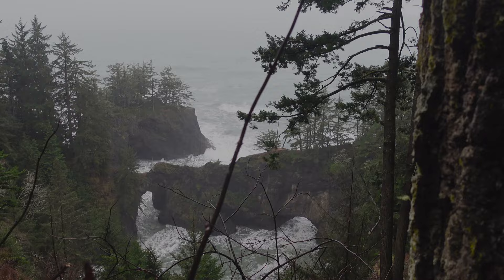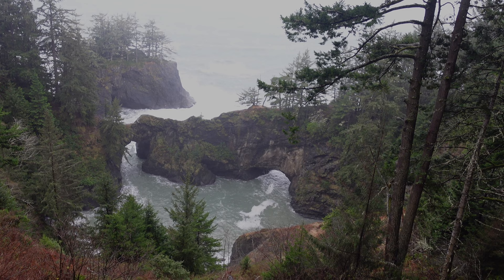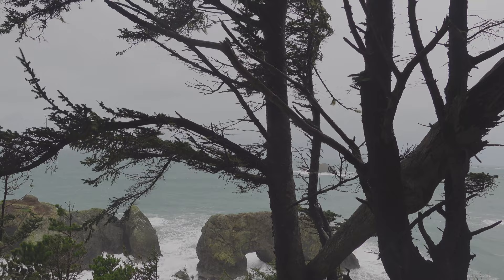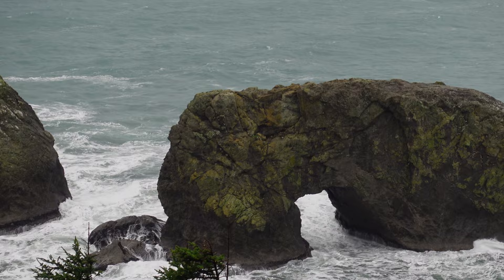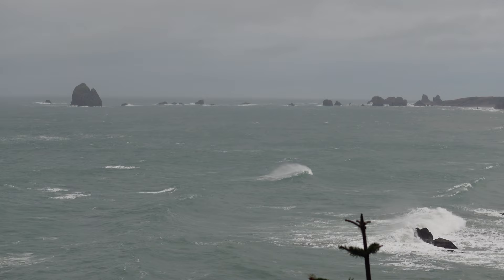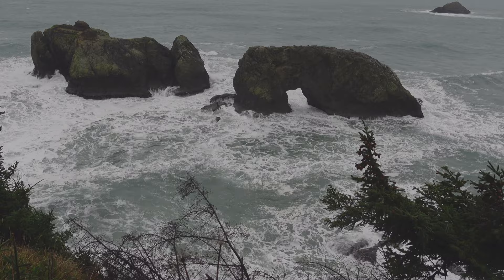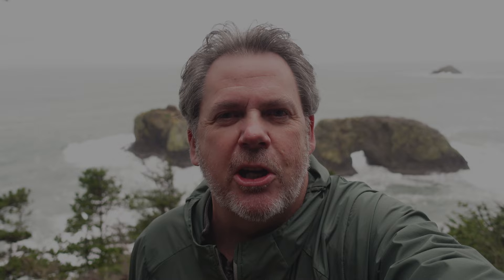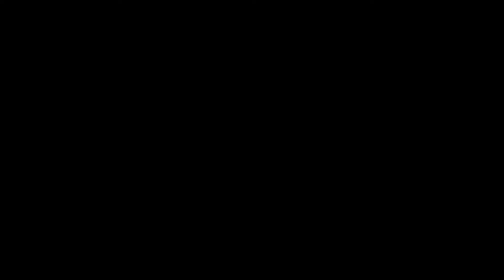Seascape photography | Landscape photography | Southern Oregon Coast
In this second video of my west coast trip, I photograph a few locations on the southern oregon coast.  I am using a Sony A1 with Sony GM 16-35 mm lens.